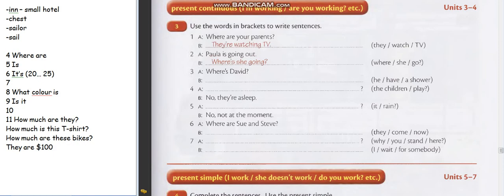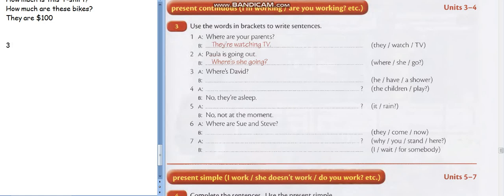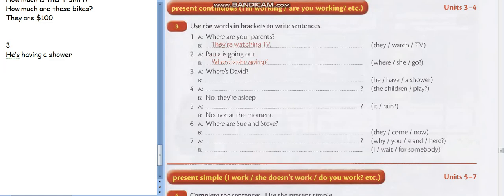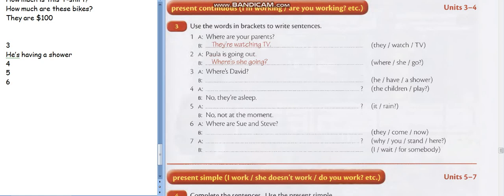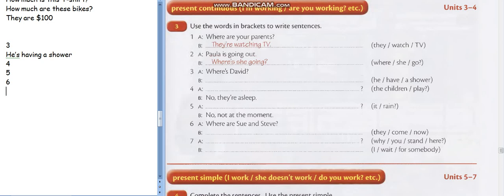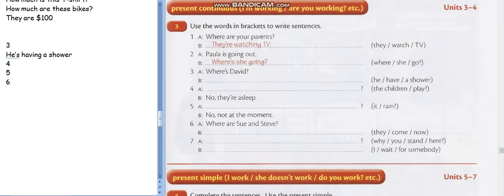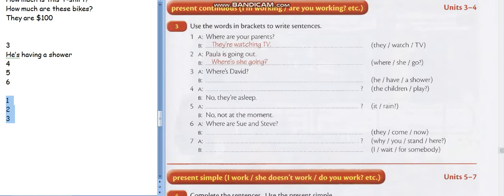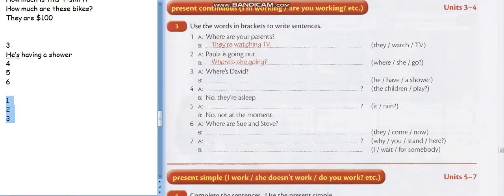103 Школа Английского Языка в Пушкино _ Грамматика _ Подводим итоги _ Скоро Летний Лагерь!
103 Школа Английского Языка в Пушкино _ Грамматика _ Подводим итоги _ Скоро Летний Лагерь!
(участвует ученица 4 класса)
Школа Английского Языка в Пушкино предлагает бесплатные курсы онлайн.
Мы надеемся, что они помогут учащимся на момент прохождения дистанционного обучения в школах.
К сожалению, мы, как негосударственная структура, терпим значительные убытки на момент кризиса и не можем помочь учащимся, обращающихся к нам с проверкой домашних заданий. Однако, мы бы очень хотели помочь ребятам не только «выстоять», но и наметить новые горизонты!
Удачи!
PS 1 Начинается публикация уроков по уровням:
- Грамматика _ Начальная школа (участвует ученик 3 класса)
- Грамматика _ Начальная и средняя школа (участвует ученица 4 класса)
PS 2 Так как оригинальные (Великобритания) грамматики издаются на английском, на уроках мною будут даваться разъяснения на русском языке.
В связи с тем что обучающийся ребенок (ученица 4 класса, финалист Олимпиады МГИМО 2019) занимается более 5 лет, достаточная часть урока будет вестись на английском (с возрастанием уровня английского, русская составляющая будет уменьшаться).
Обучение строиться на основе более чем 20 – летнего опыта обучения детей, принципов здравомыслия, сочетания оригинальности учебников и методик  с простотой их объяснения.